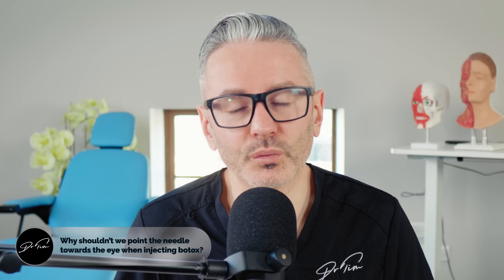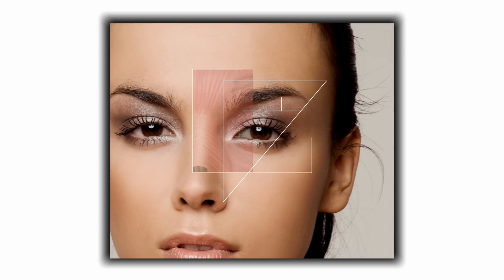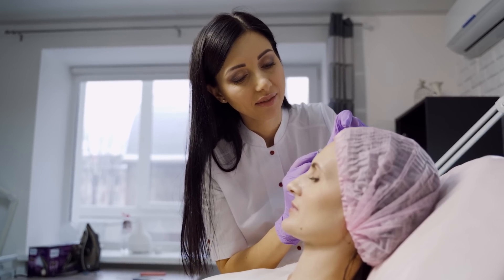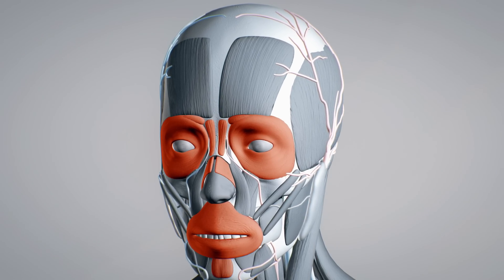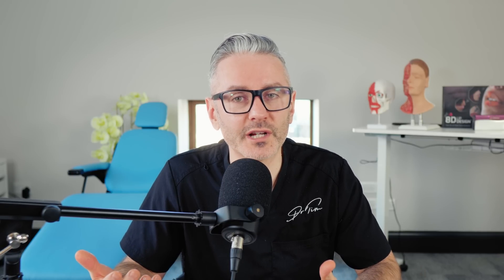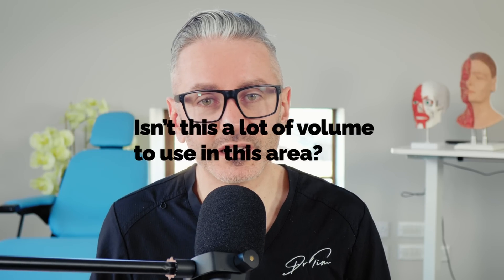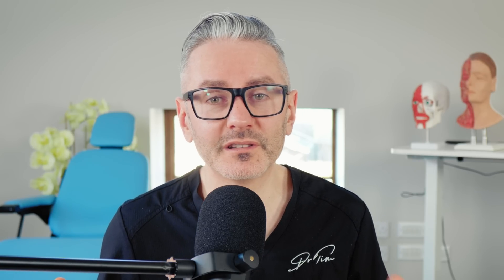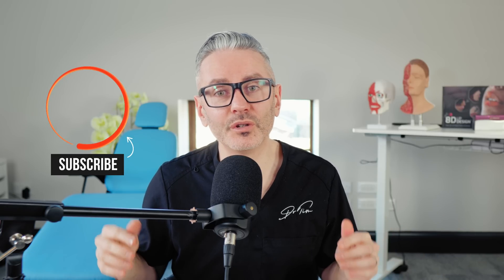Can you inject Botox towards the eye? Botox Needle Placement & Injection Techniques.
In a previous video, Dr. Tim demonstrated the injection of Botox towards a patient's eye, which sparked numerous inquiries from practitioners about the safety of the procedure. So, in this video Dr Tim thoroughly explains his technique, provides safety advice, discusses needle placement, and shares his injection techniques. This video will help you gain a better understanding of how to safely perform Botox injections around the eye.

Download Dr Tim’s free guide featuring the best Botulinum Toxin Injection Patterns for 2023